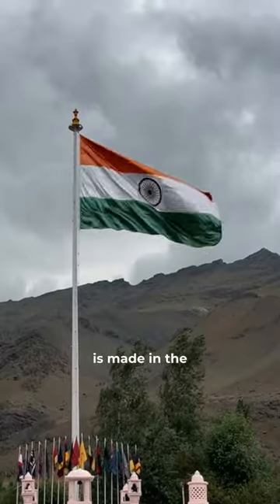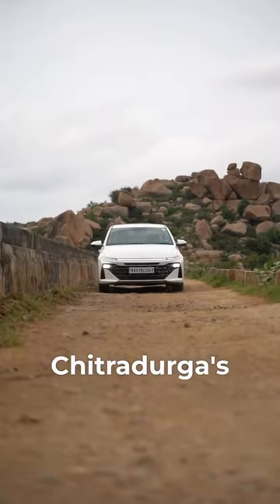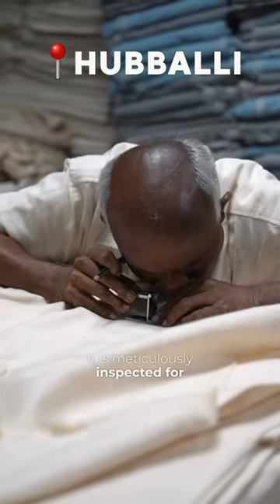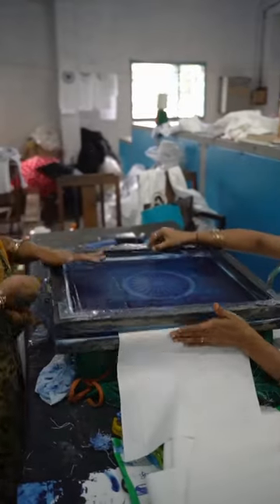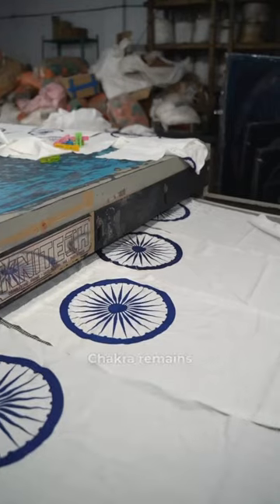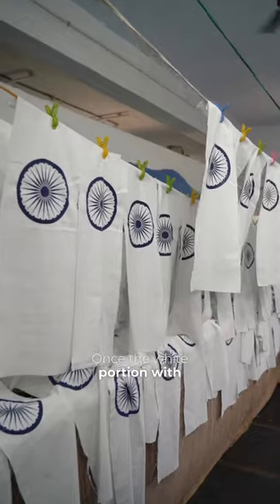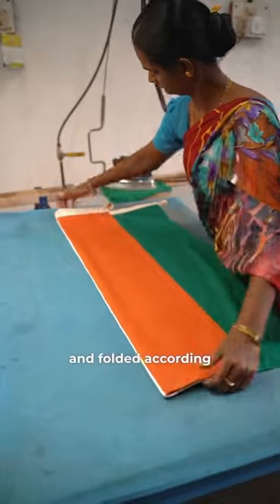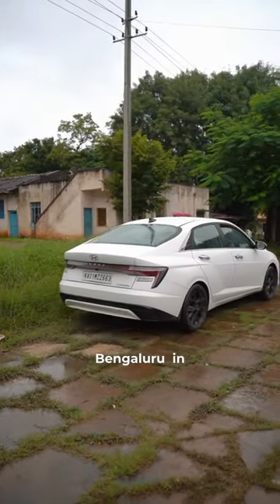Advaith Hyundai | How is the Indian flag 🇮🇳 made at the Karnataka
How is the Indian flag 🇮🇳 made at the Karnataka Khadi Gramodyoga Samyukta Sangha (KKGSS), the sole organization entrusted with manufacturing of the iconic Tricolour.

Despite the recent rise of polyester flags, the demand for the original Khadi flags - celebrated for their durability in even the harshest weather conditions, remains unparalleled. The skilled women who create these flags take immense pride in their work, knowing that these emblems of national pride will be saluted by leaders, honoured by soldiers, and admired by millions. Jai Hind 🫡